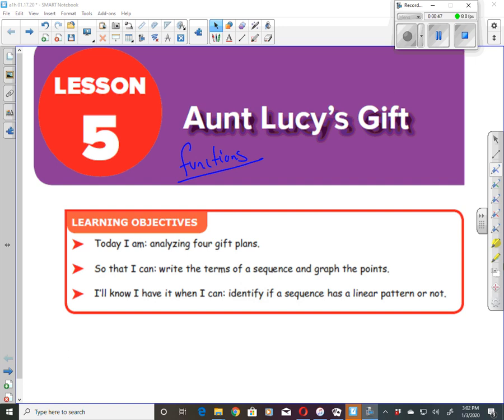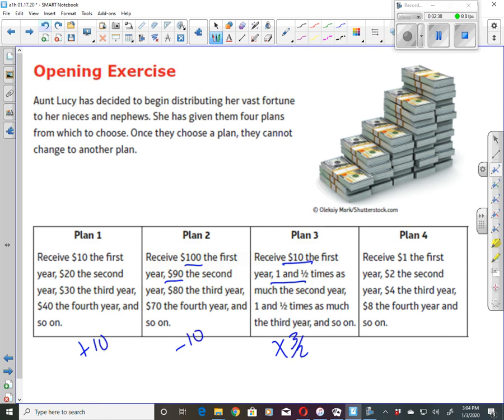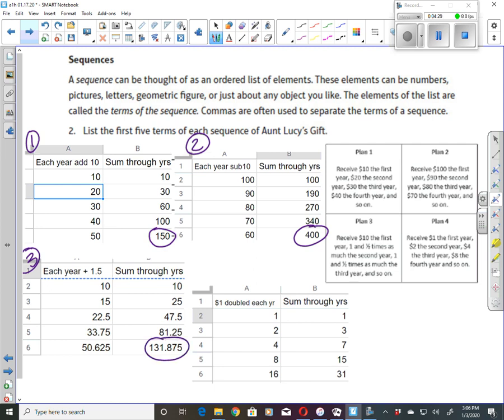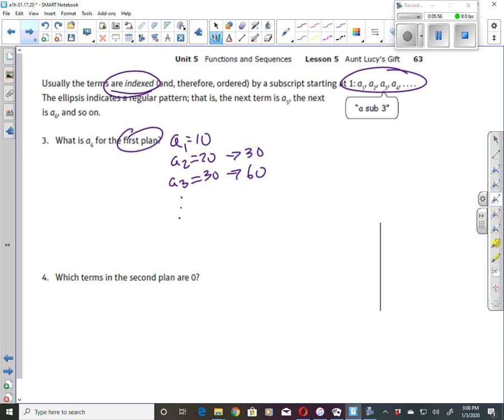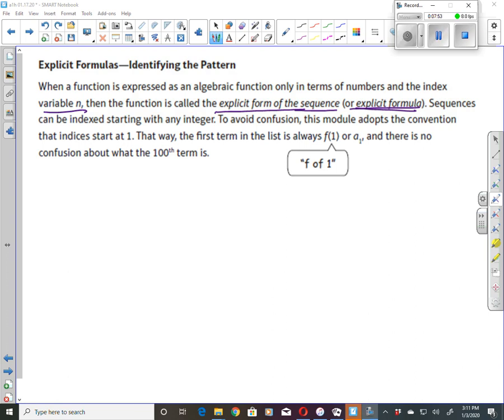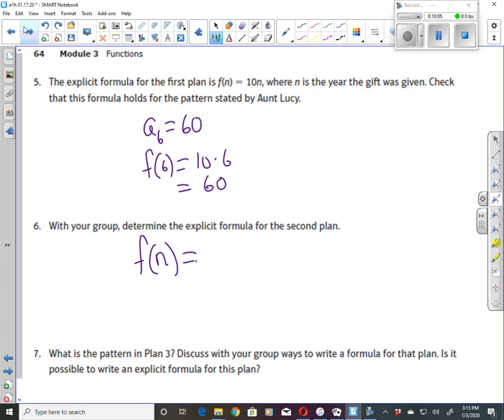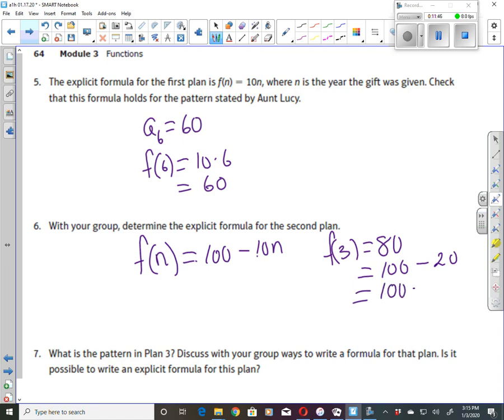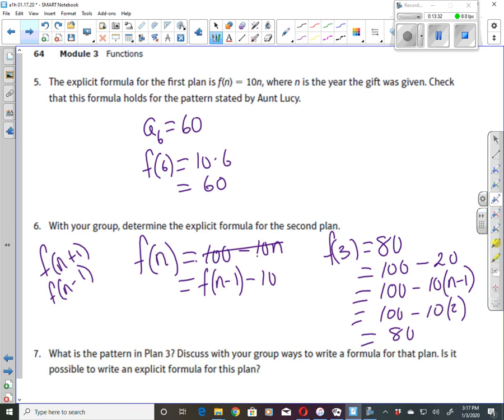a1h L5 part 1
M3 L5 functions and sequences